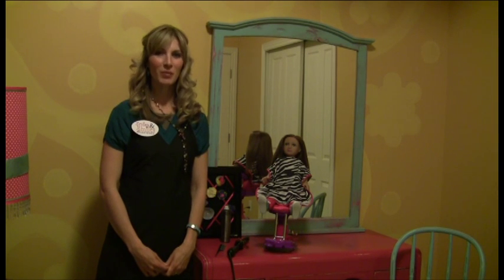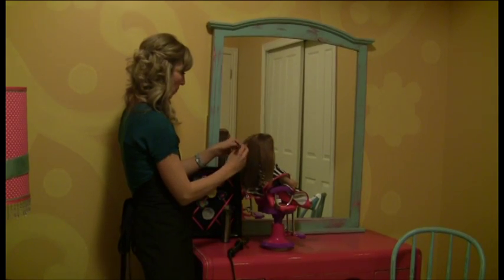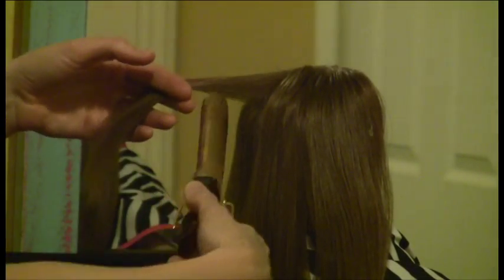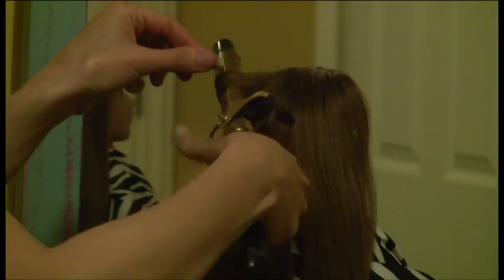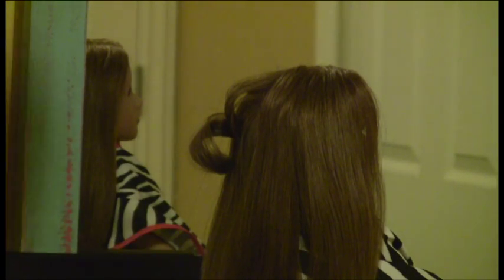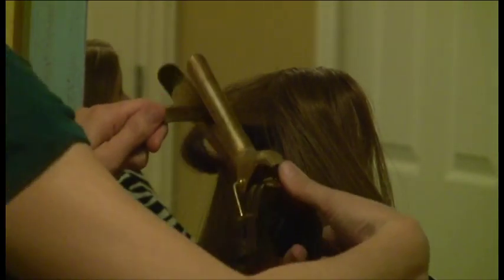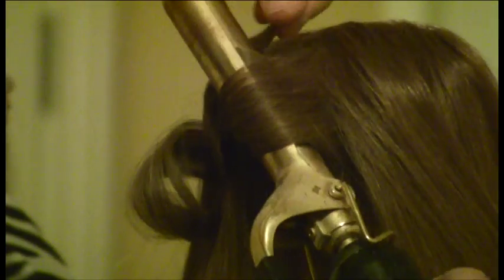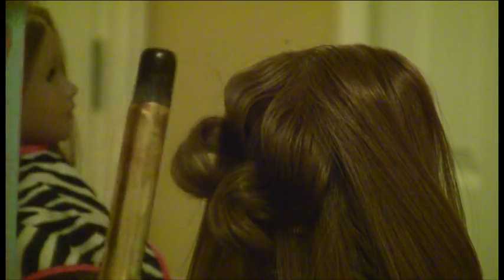My Salon Doll - Styles & Smiles Advanced 5 - Wrap Around Barrell Curl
Wrap Around Barrell Curl